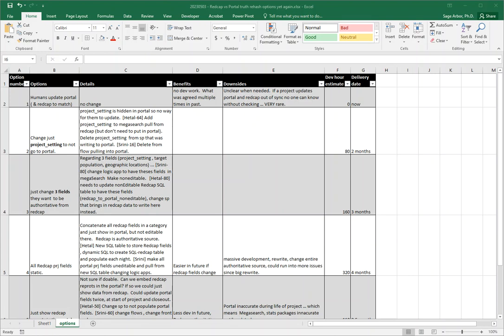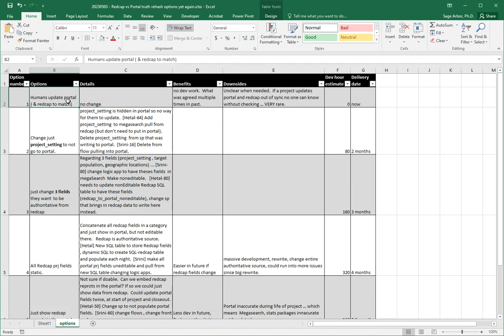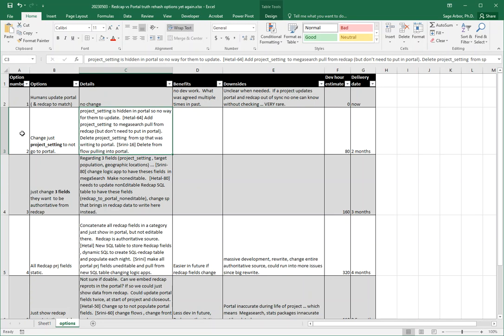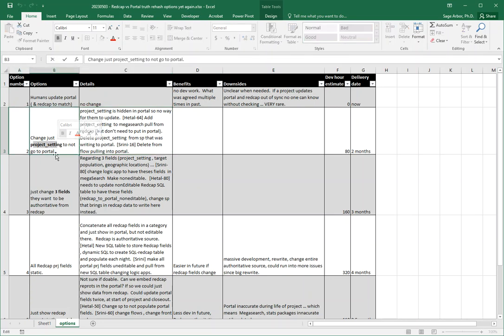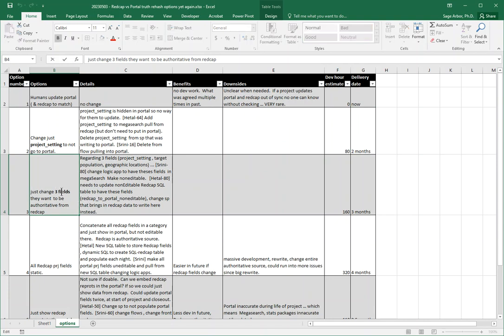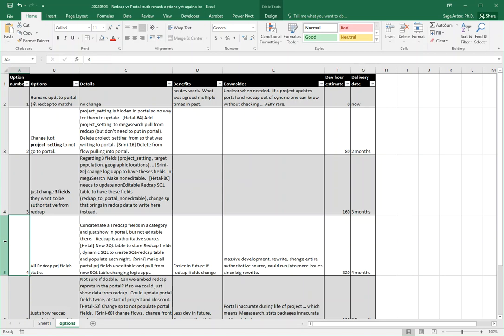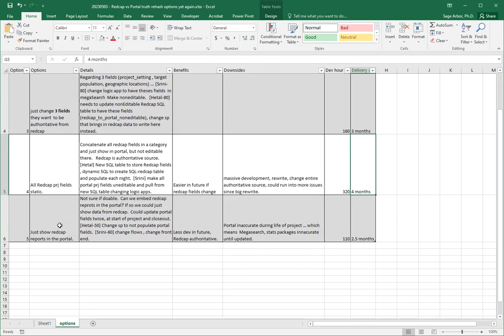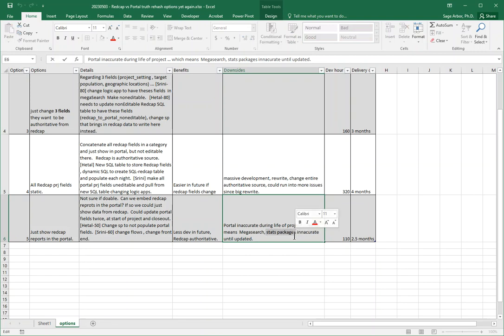5/3/2023 1:00:07 PM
rehash of where data should be updated, redcap vs portal